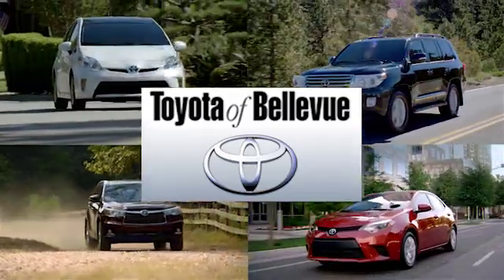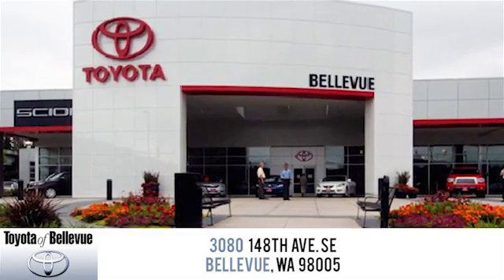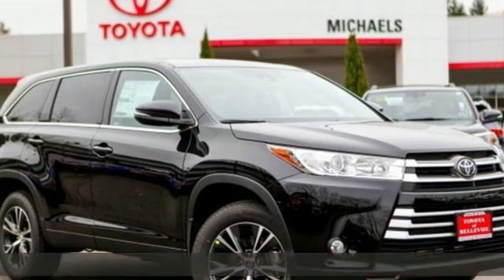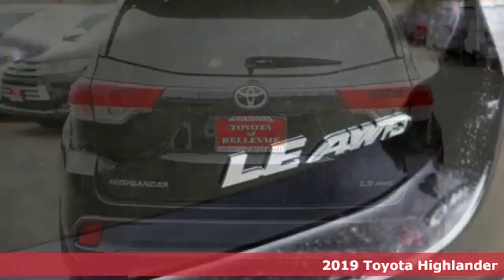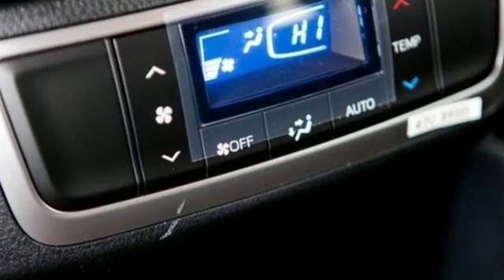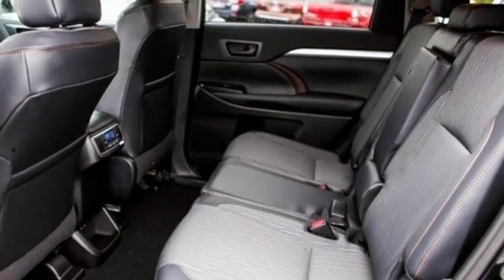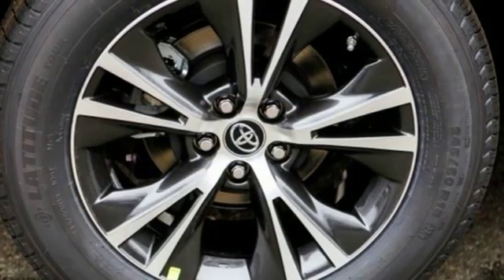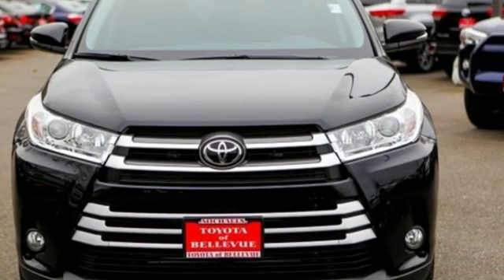New 2019 Toyota Highlander Bellevue WA Seattle, WA #90207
Year: 2019
Make: Toyota
Model: Highlander
Trim: LE Plus
Engine: 6 Cyl - 3.5 L
Transmission: Automatic
Color: Midnight Black Metallic
Interior: Black
Stock #: 90207
VIN: 5TDBZRFH5KS951147
Explore every possibility with the 2019 Toyota Highlander. This SUV features an inspired front fascia with a dynamic front grille and expressive headlights, which now feature daytime running lights, amplifying its signature look. And dona€TMt forget about the brilliant LED taillights for added visibility in the rear. The Highlander also shows off its athletic side with a selection of available alloy wheels. The roomy interior gives you enough space to seat up to 8 people and provides more comfort along the way with reclining third-row seats. Available second-row captaina€TMs chairs help the Highlander comfortable seat 7 and offer the same great versatility. The 60/40 split third-row seat also has the ability to fold flat to accommodate your cargo needs. Your passengers can have the whole sky to entertain them, thanks to the available panoramic moonroof. If they need a little more, therea€TMs the available rear-seat Blu-ray entertainment system. This 9-inch display screen comes with RCA jacks, remote and 2 pairs of wireless headphones. Highlander comes standard with the 2..7liter 4-cylinder automatic engine, but you can opt for the available 3.5liter V6 direct-injection engine on SE and Limited trims. Combined with an 8-speed automatic transmission you get more control on the road. The available stop and start engine system shuts the engine off when the car is at rest (at a stoplight) to help you save more fuel. And when the road gets adventurous, this SUV embraces it with available dynamic torque-control all-wheel drive. Leta€TMs not forget hauling power a€“ the Highlander can be equipped to tow up to 5,000 lbs. The Highlander offers a range of convenient features for staying connected on the road, including 5 USB ports, driver easy speak to communicate with rear passengers and Entune app access. Youa€TMll also find a comprehensive suite of safety features such as blind spot monitor with rear cross-traffic alert and birda€TMs eye view camera.* The price for this vehicle as equipped does not include charges such as: License, Title, Registration Fees, State or Local Taxes, Finance Charges, Credit Investigation, Optional Credit Insurance, Physical Damage or Liability Insurance, Delivery Fees, or a negotiable $150 Documentary Fee. * At Michael's it's all about you! We have an A+ BETTER BUSINESS BUREAU report and a great reputation! Contact Michaela€TMs for a full list of all options on this vehicle. Come see us at 3080 148th Ave SE Bellevue, WA 98007.

Address:
3080 148th Avenue SE